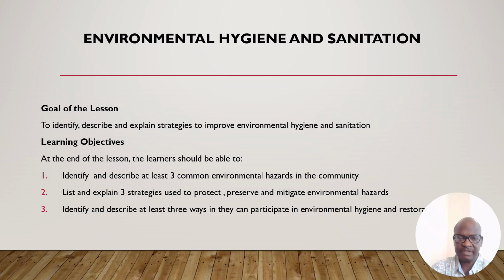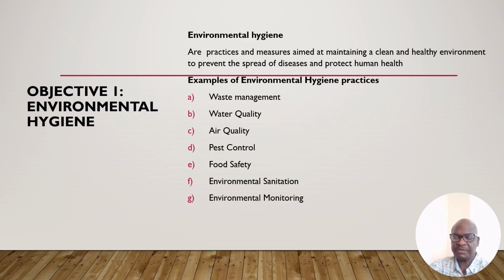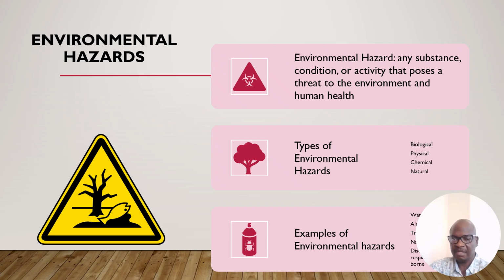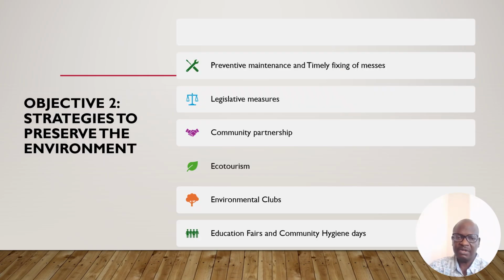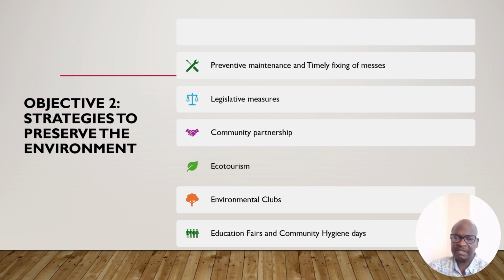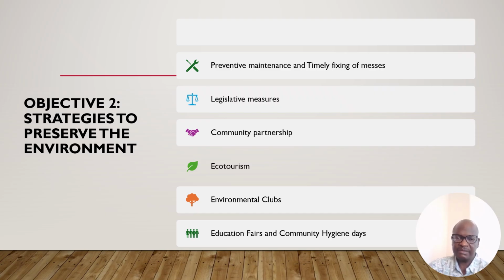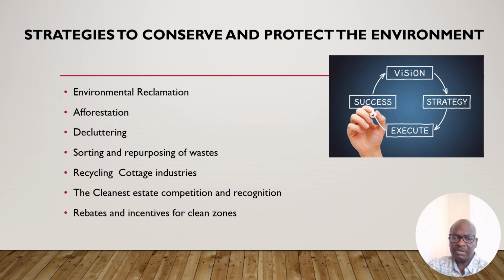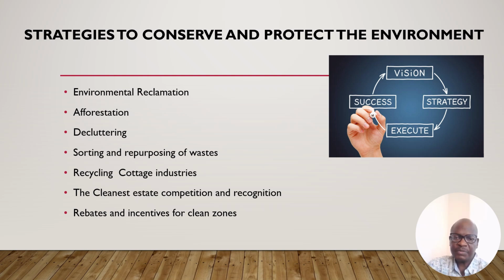Environmental Hygiene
An educational video on environmental hygiene